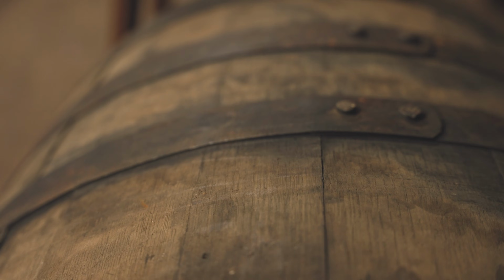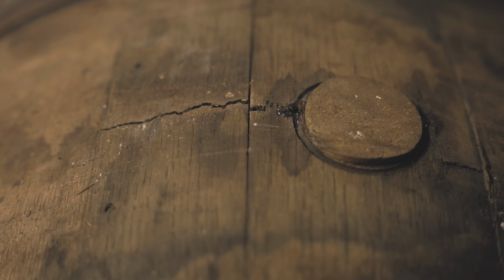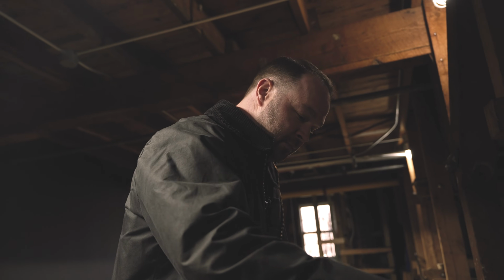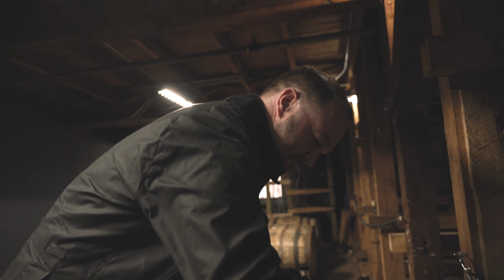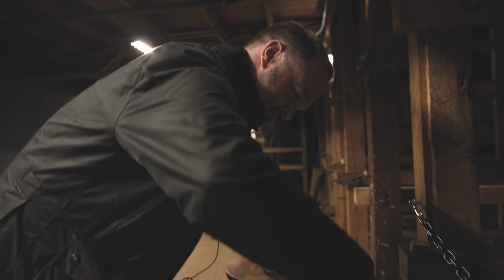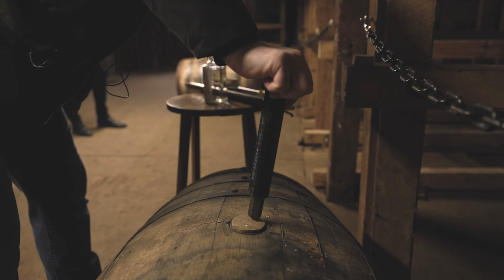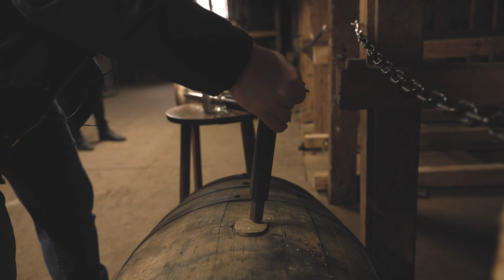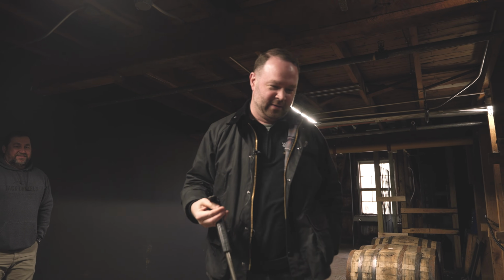Chris Fletcher Shares Unreleased Jack Daniel's 14yr - Whiskey News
Will and I (Greeze) were invited by Chris Fletcher to be the first to taste the newest addition to the “Aged Series” collection. The Jack Daniel’s 14 Year will hit the market in late February. Chris, shared some amazing information on this soon to be released product and gave us a sneak peek. The whiskey market is going to be in a frenzy. WHISKEY NEWS!

Connect: @thepodcask @therealgreeze